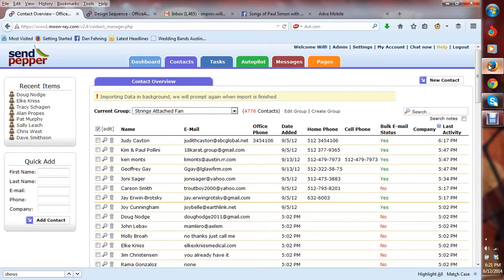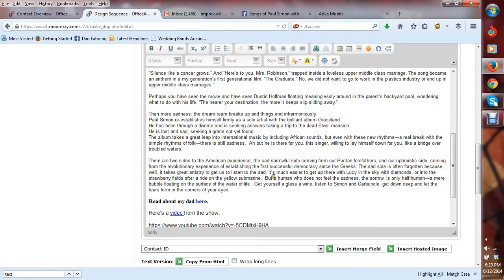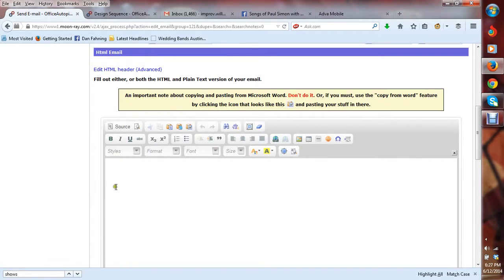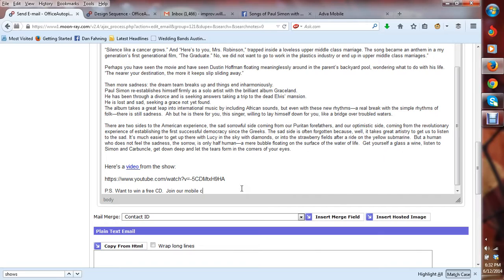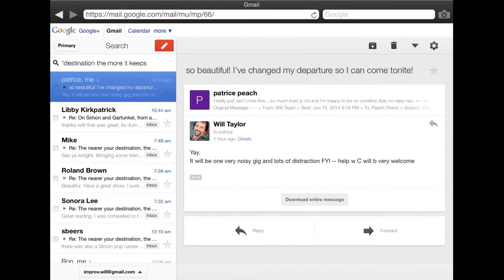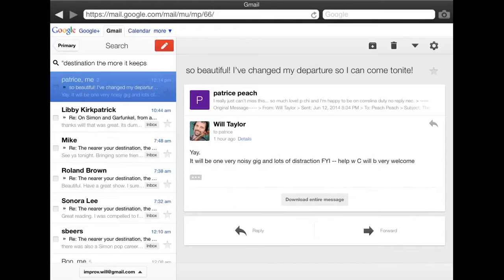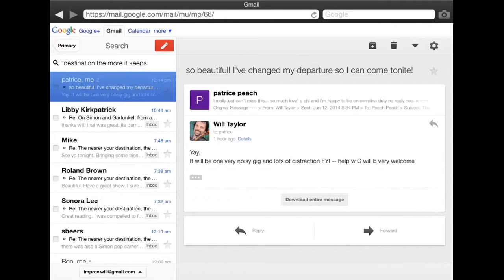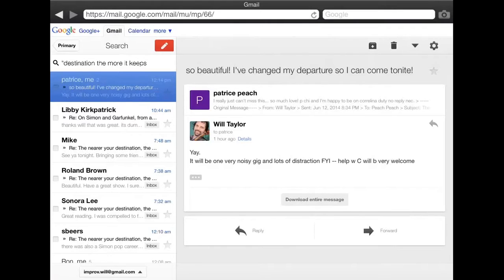Will's 5 Min Tips #8 How to produce engaging news for fans or customers in 20 mins or less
Will's 5 Min Tips #8

How to produce engaging emails or content for your fans or customers in 20 mins or less

This is the best tool I have found to manage everything in one place!

Trust me, I've tried many and this is the one. :)

Some of you may have heard that I'm planning to do a boot kamp about organizing and building a community for creative types (for lack of a kick ass title at this point).

How to use technology to free yourself and not be overwhelmed or frustrated to the point of non-action.

And yes its true.

I'm looking for a group of about 10-20 that would like to be a part of the beta test of the class.

 I'm going to teach you in dept about everything I've learned in the past 25 years of creating a sustainable and profitable business.

That includes Strings Attached, my Wedding Business and my beginnings touring the country as a jazz violist which lead me to a performance with the Turtle Island String Quartet in 1991 on National TV and NPR.

Yes VIOLIST.

If I violist can do it, you can too!

I digress...

This class could be for: venues owners, artists, painters, musicians, small business owners, poets.

Anyone that wants to network and build a passionate community around their work and not go crazy at the same time trying to manage it all.

Right? Is that possible?

Yes

Imagine getting to pick my brain a little bit in a group situation.

Imagine having access to cool training videos and recordings off all the klasses for life

Imagine getting all kinds of kool formatted google docs to implement into your current biz so you can save time and do your dream more.

What else would you like to learn?

If you or anyone you know might be interested in such klass, #1) Share this message #2) Signup on my FREE Will's "5 min tips to tame the creative life so you can make more art"

Everyone who subscribes will get a private invite before I announce the klass.